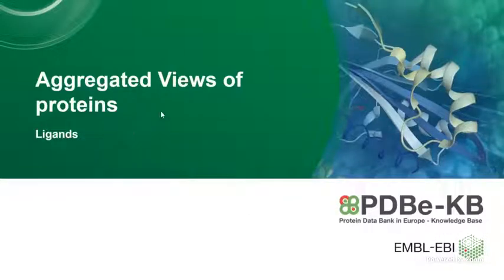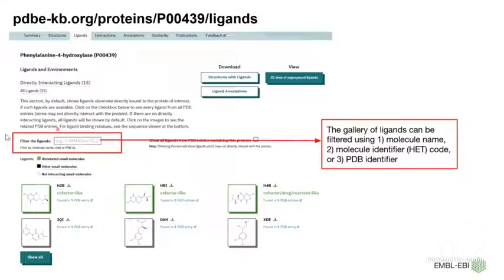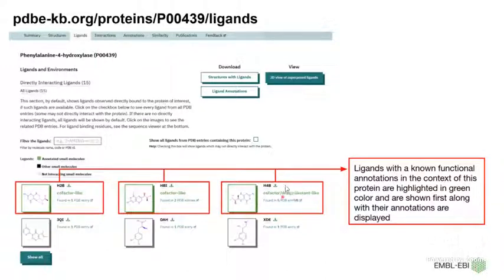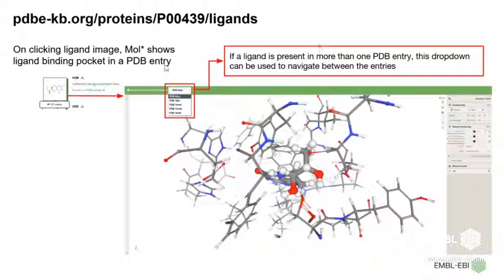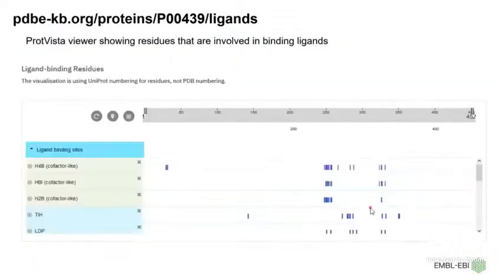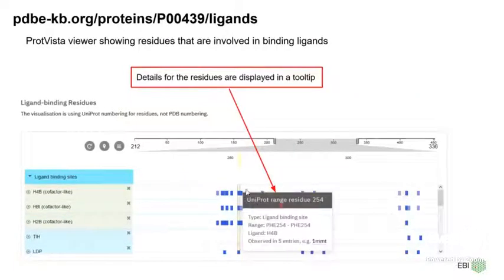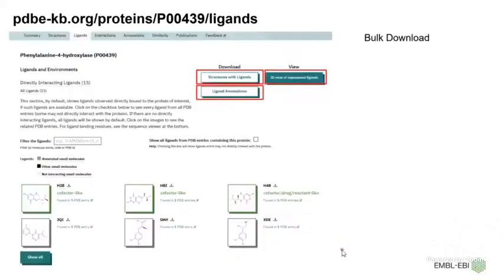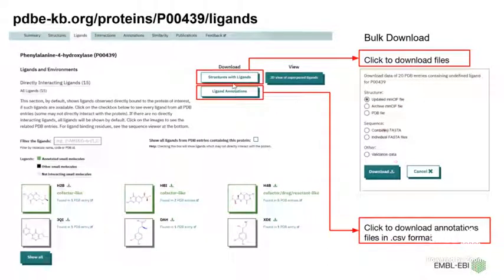PDBe KB Aggregated Views - 03 Ligands section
The Protein Data Bank in Europe - Knowledge Base (PDBe-KB, is an open collaboration between world-leading specialist data resources with a goal to provide biological insights to macromolecular structure data in Protein Data Bank (PDB).

This video highlights the Ligands section of the PDBe-KB protein-specific aggregated views, providing an overview of ligand binding interactions for a protein of interest, referenced by a UniProtKB accession.